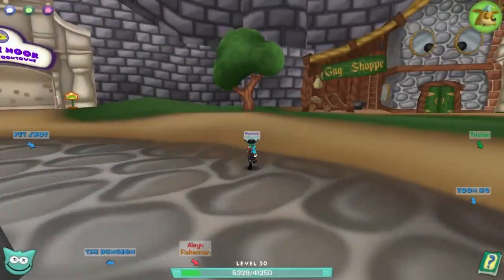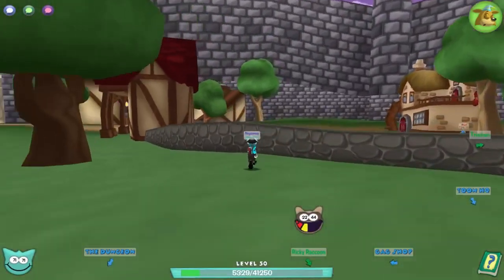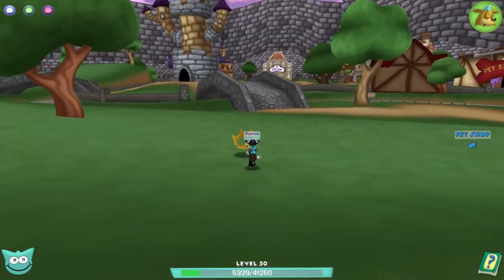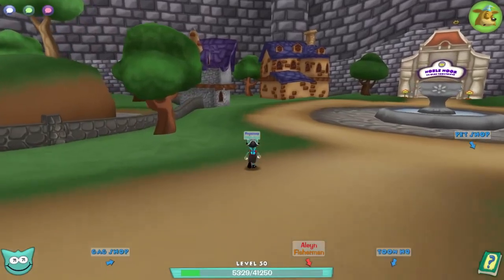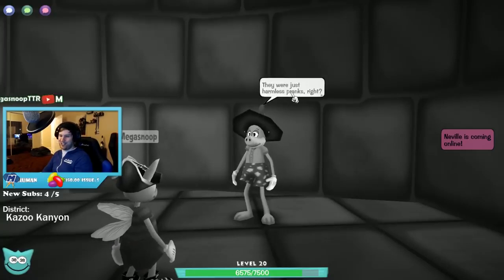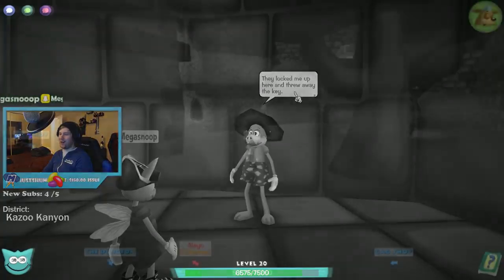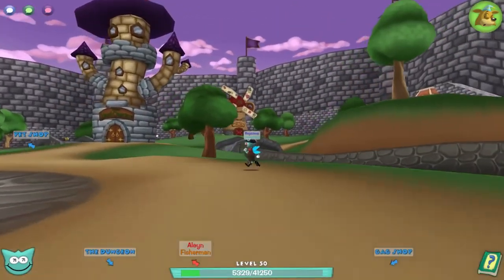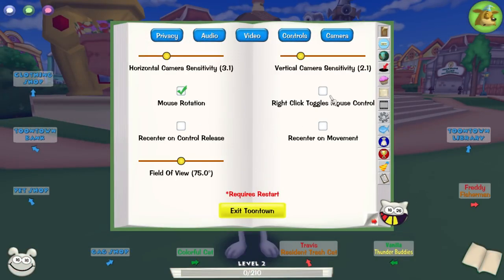How to get Color in Ye Old Toontowne Toontown Corporate Clash